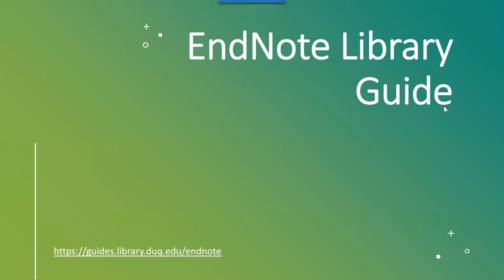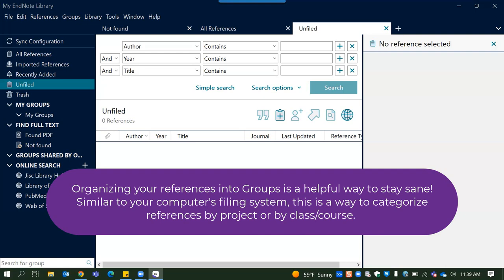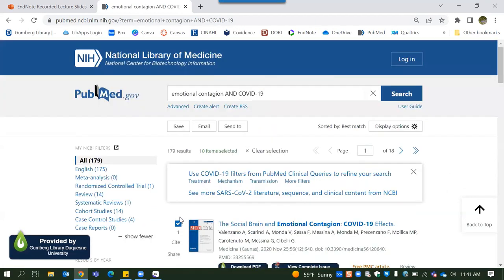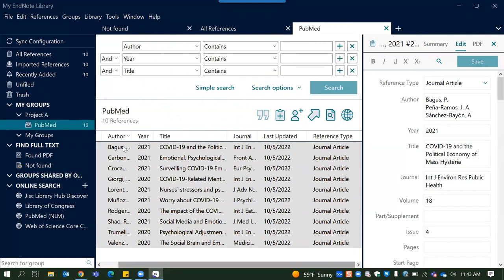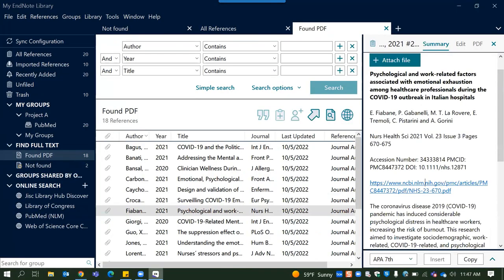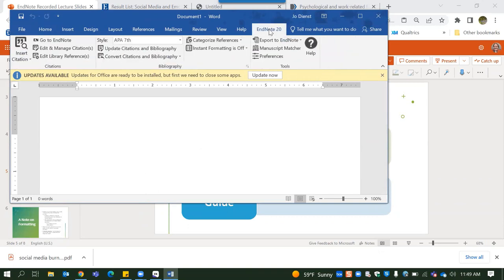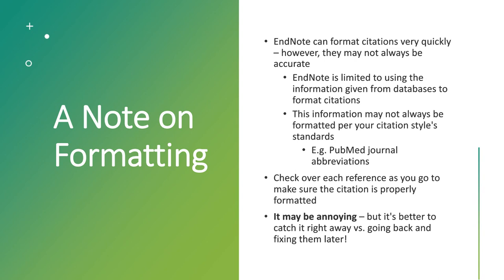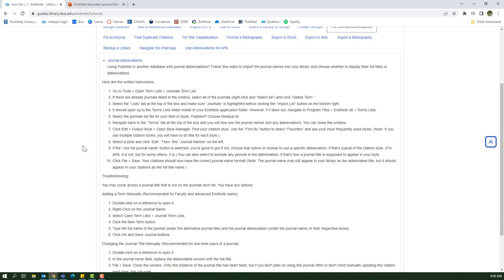Introduction to EndNote (Outdated Version, removal on May 8th)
There is a newer version of this video with our updated Gumberg Home page. This version of the video will be removed on May 8th.

A short lecture introduction to EndNote, finding full text, and exporting to Microsoft Word.